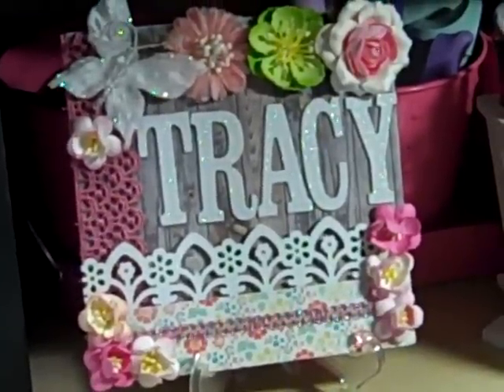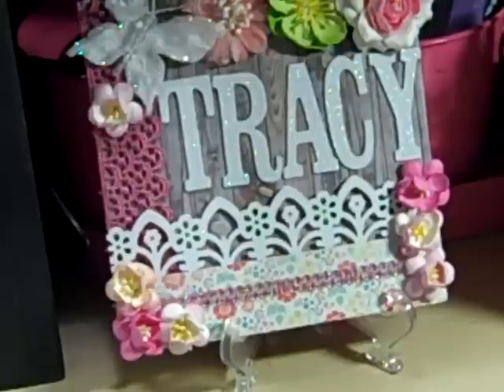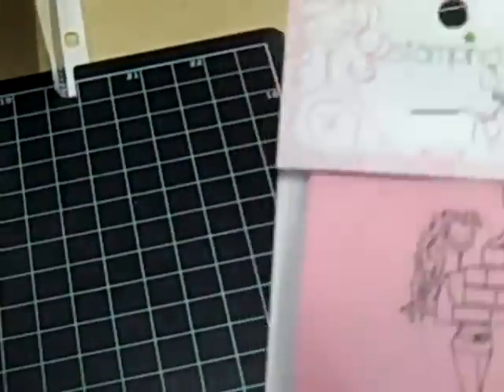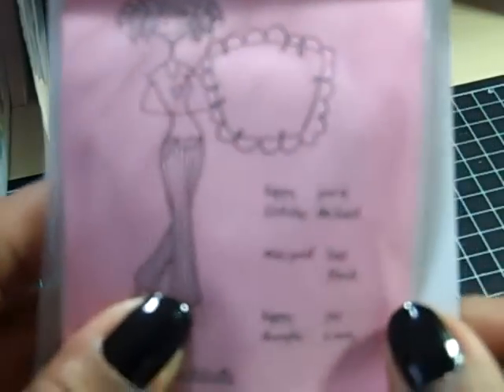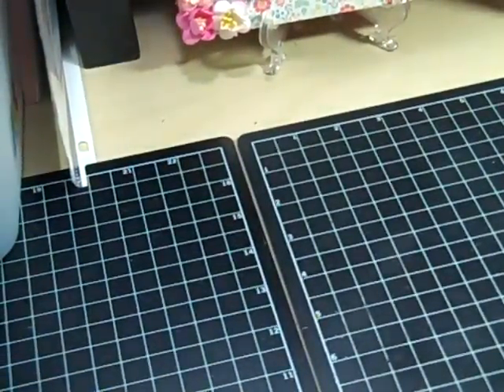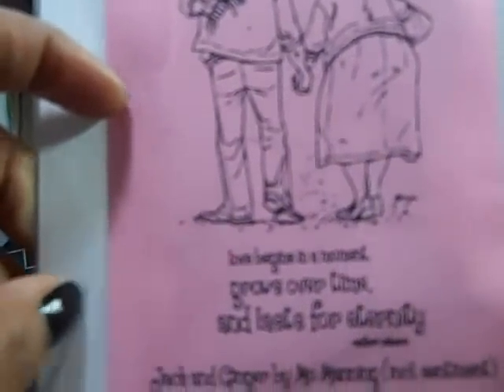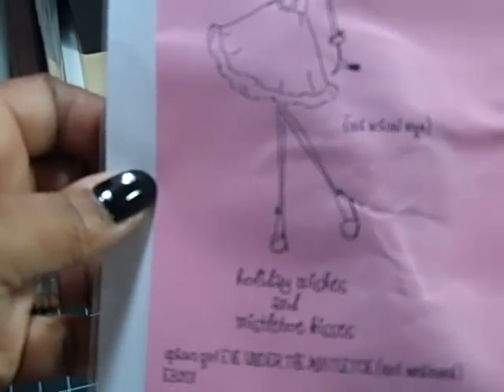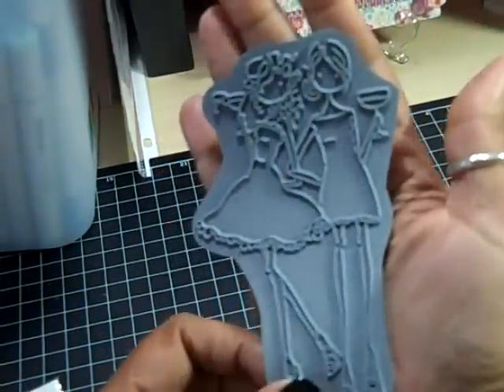Haul! Stamping Bella!